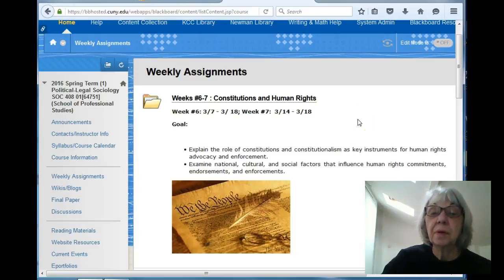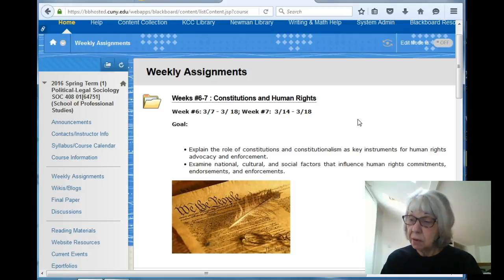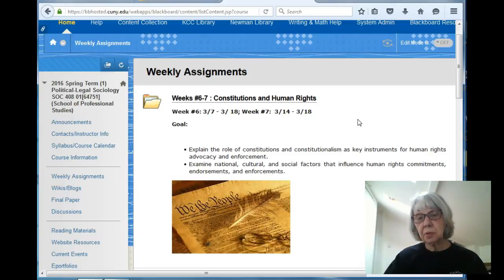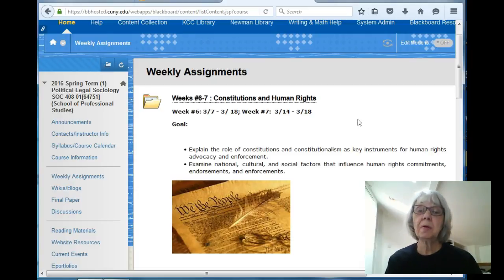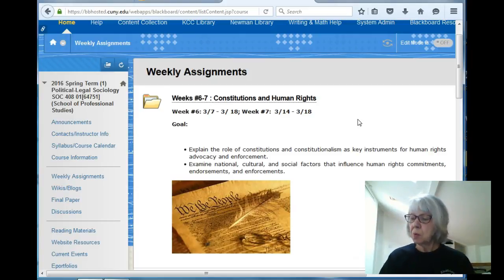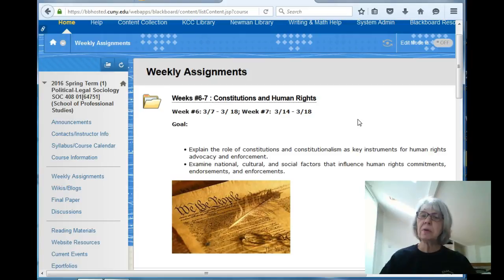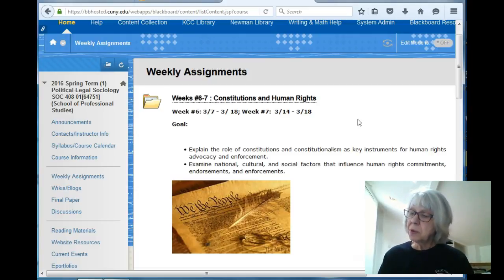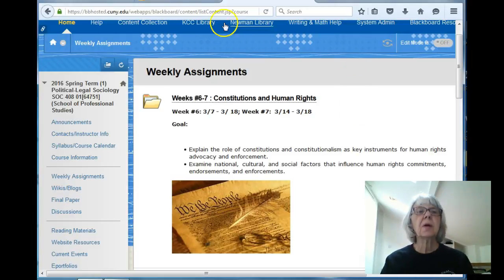Vodcast Lecture: SOC 408 Weeks #6-7